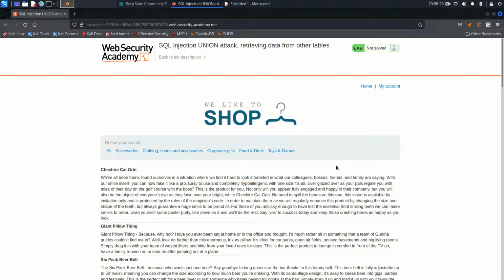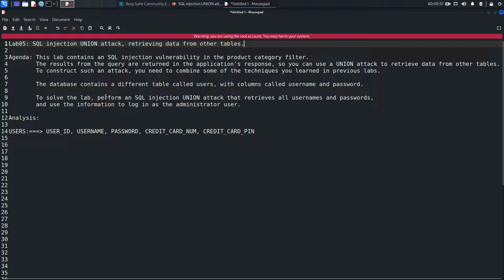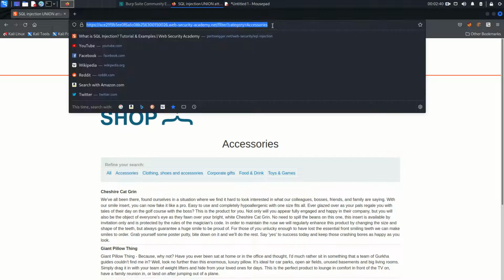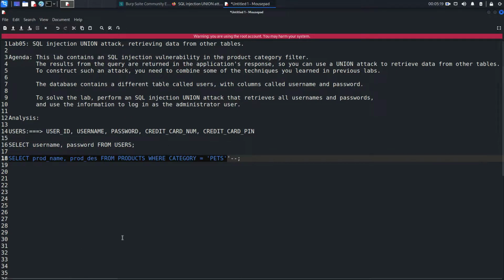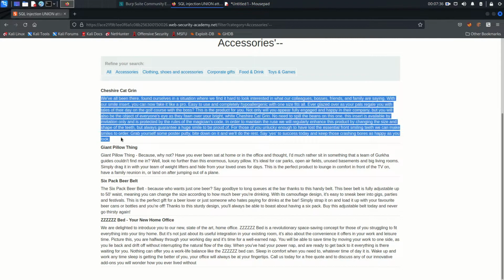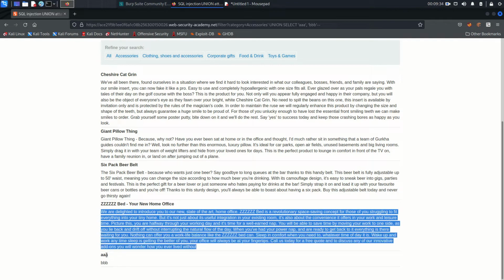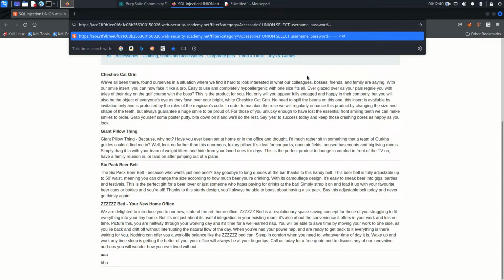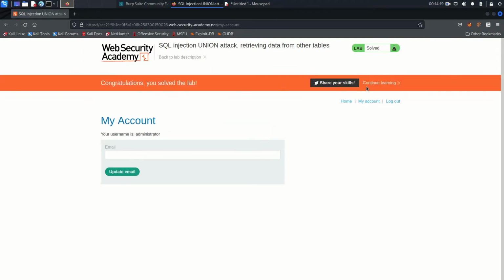SQL injection UNION attack, retrieving data from other tables - Lab#05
In this video, we solve the SQL injection UNION attack lab where the objective is to extract usernames and passwords from a different table in the database using a SQL injection vulnerability.

🎯 Lab Objective:
Perform a UNION-based SQL injection attack to retrieve data from the users table, then use the extracted credentials to log in as the administrator and solve the lab.

🔧 Steps Covered:

Identify the number of columns and locate a string-compatible one (from previous labs)
Use a UNION SELECT statement to extract username and password from the users table
Spot the administrator’s credentials in the response
Log in as the admin to complete the challenge

🛠️ Key SQLi Concepts Used:
UNION SELECT syntax
Column alignment
Querying alternate tables

This is a classic example of horizontal privilege escalation and shows how attackers can leverage SQLi to compromise other user accounts.